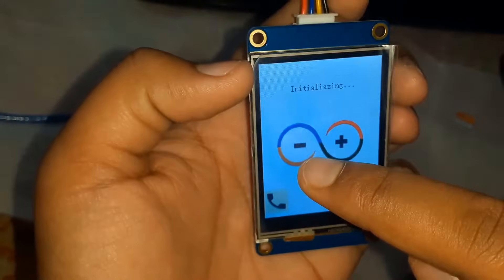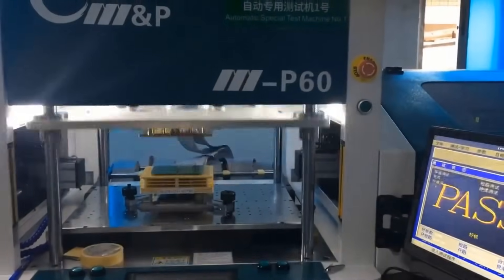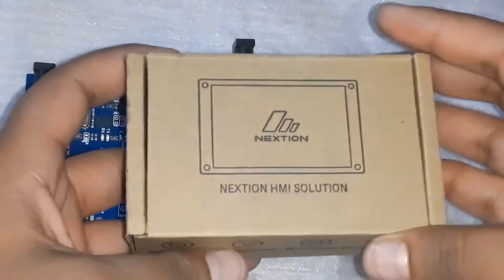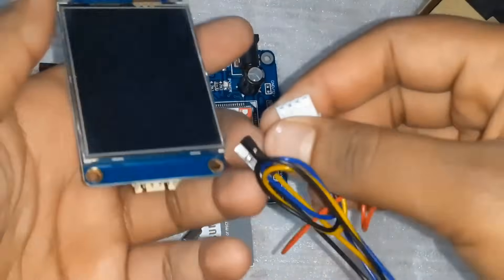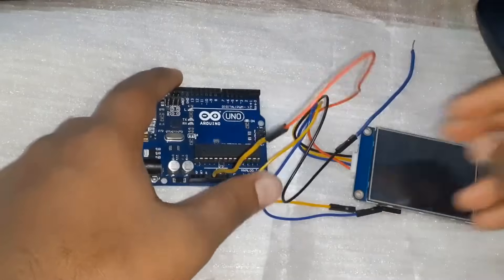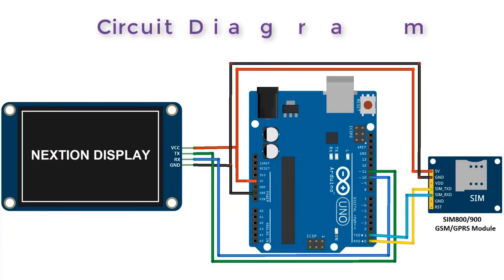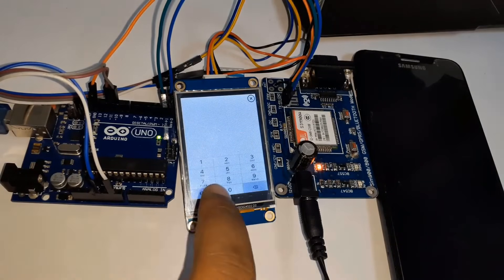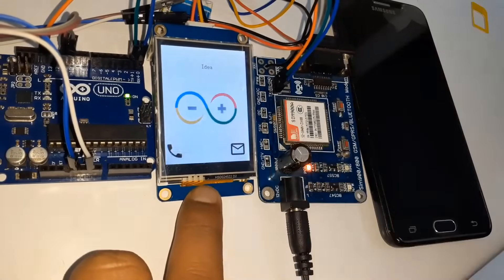Make Your Own Mobile Phone using GSM & Arduino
In this video, I will introduce you to my Home Made Mobile Phone that is capable of making and receiving calls and SMS. I interfaced GSM Module SIM800/SIM900 with Arduino UNO Microcontroller. I also used a display to visualize GUI interfaces. I selected new 2.4-inch Nextion TFT Intelligent LCD Touch Display. The 2.4-inch Nextion display displays everything like normal Mobile Phone. You can make calls, receive calls, send an SMS and receive an SMS.
If you are interested in making yours, this video guide will show you, how to build and upload the source codes to get your project up and running. This is a fairly straightforward project.